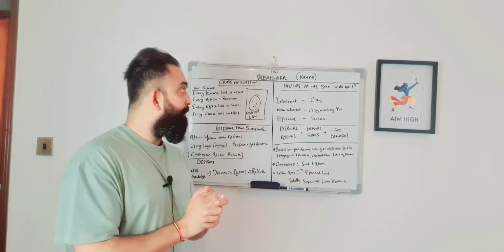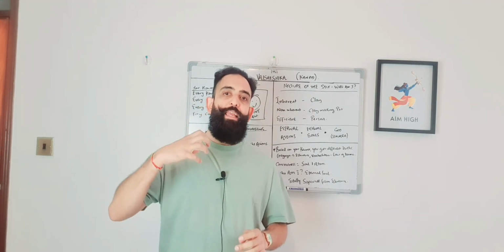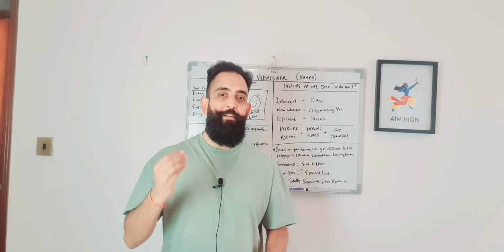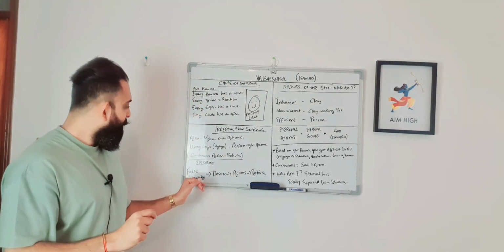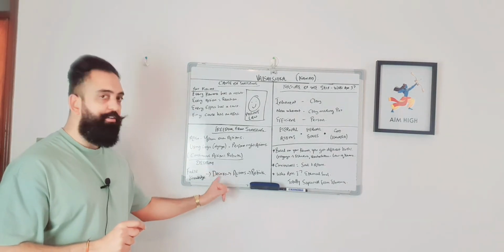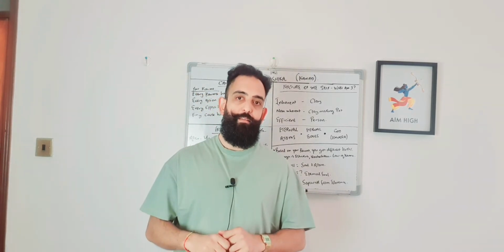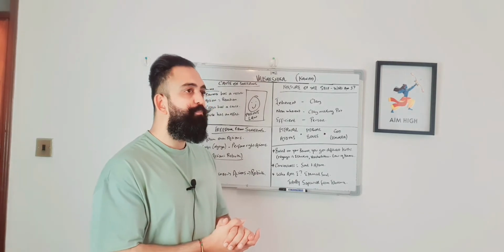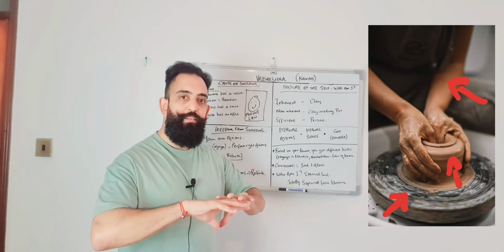Indian Philosophies - Vaisheshika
Need clarity? Talk to Rishi!

Indian Philosophies - Learn the Vaisheshika Philosophy, Vaisheshika Darshan

In this video, I walk you through the Key aspects of Vaisheshika Philosophy, from the lens of the 3 questions

Who am I? Nature of the self
Why do we suffer
How to get freedom from suffering/liberation?

Rishi

Related videos (Law of Karma)

Indian philosophies Vaisheshika Darshan